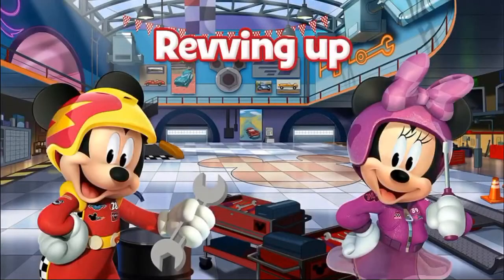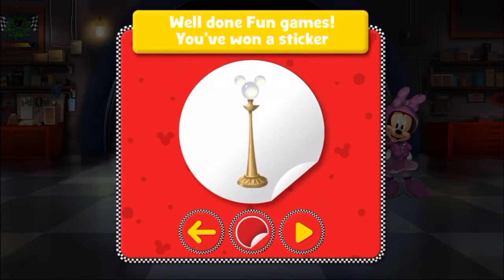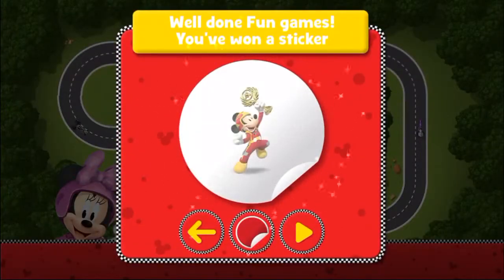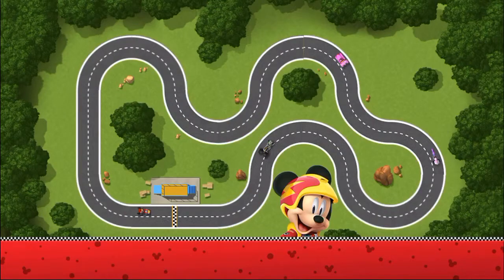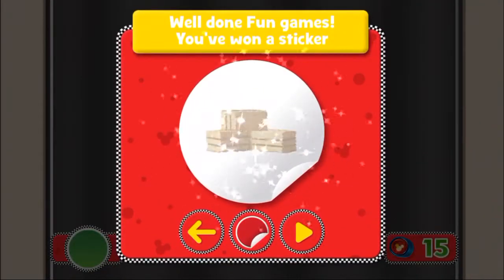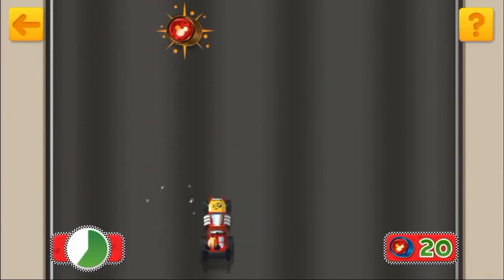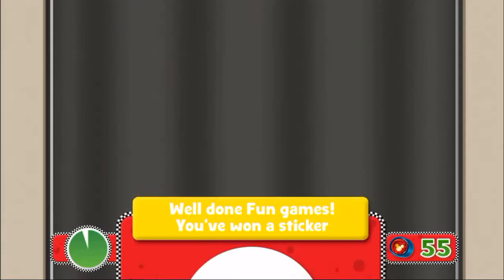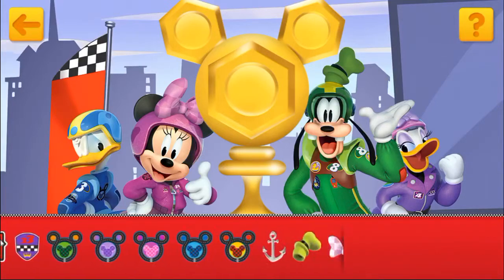Mickey Mouse roadster racers disney junior app games